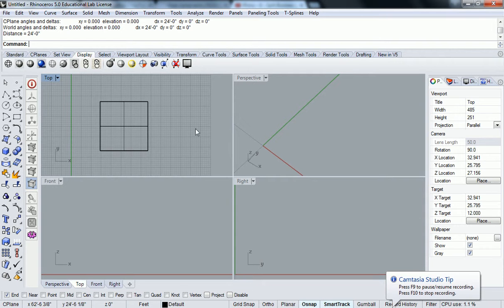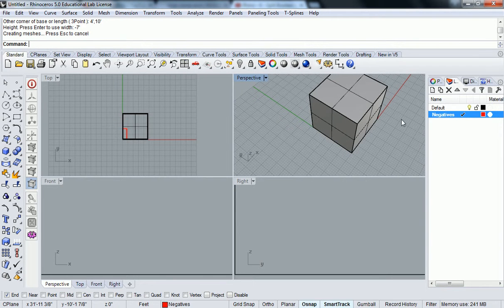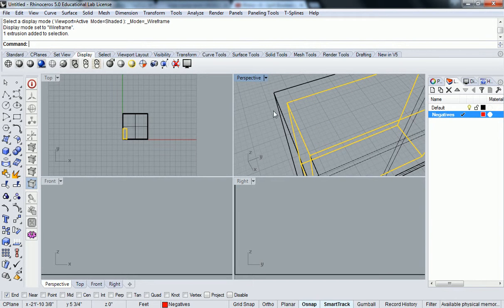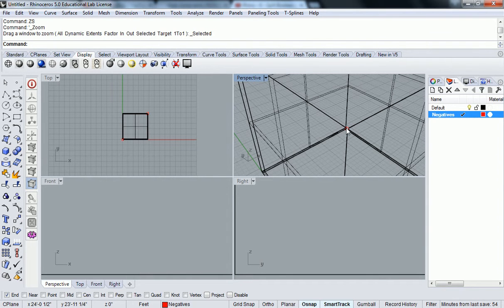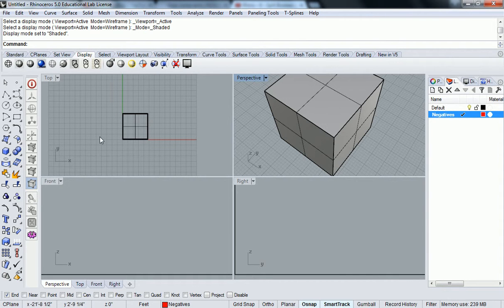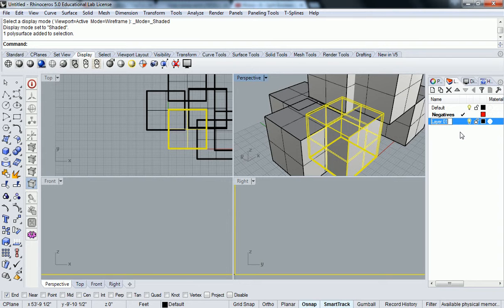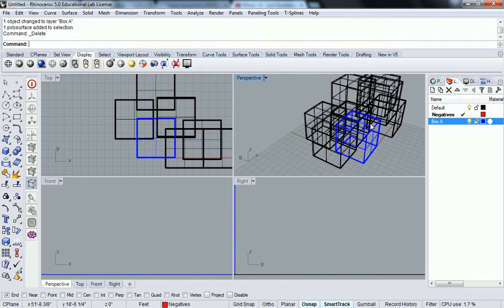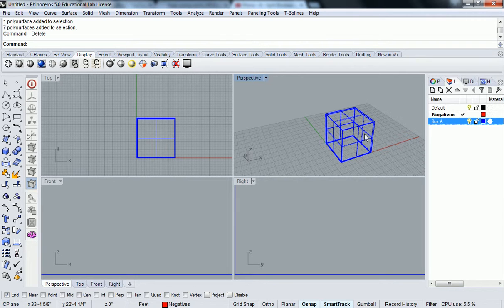Rhino - 8 - Visibility of Object Selection Procedures